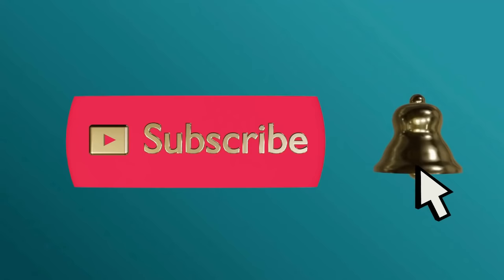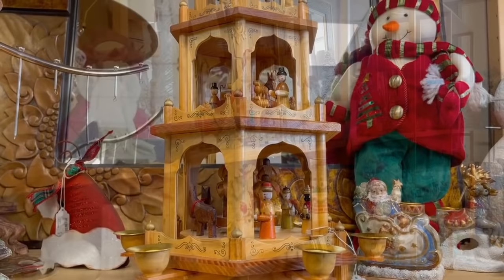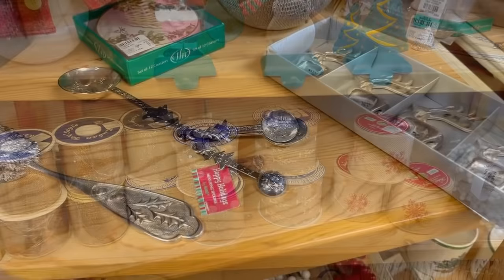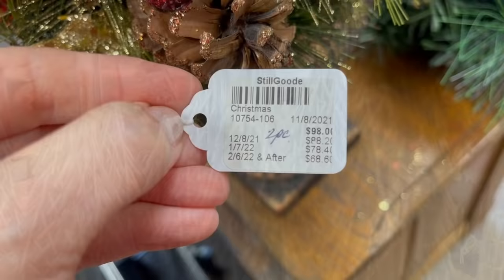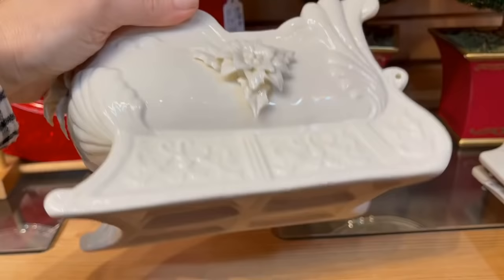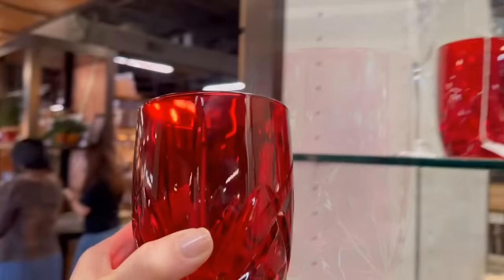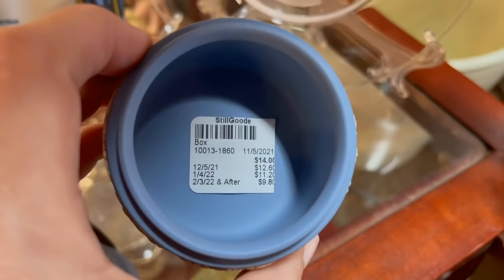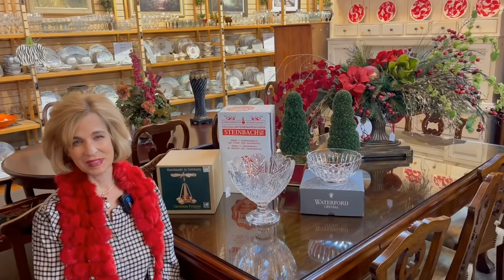Last stop on the "Triple Thrift: Holiday Edition"! Stillgoode Consignments is one-stop shopping!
Want to know the hottest consignment for decorators, designers, home-stagers, home flippers, and antique dealers? Stillgoode has 14,000 square feet filled with furniture, collectibles, art, home decor, jewelry, and handbags. Come along for holiday essentials and exquisite crystal. Lots of items new in boxes that are perfect for gifting. You can shop online and pick-up in store. The dish selection goes on for miles and there is something for every style and budget. See the masterpiece that I add to my collection. Lots of nutcrackers and German Christmas treasures. Lladro, Belleek, Waterford, Baccarat, and many other top brands for affordable prices. You have to see it to believe it! Come along for the last stop on our Triple Thrift: Holiday Edition!

Monday - Saturday 10AM to 5PM
Sunday 1PM to 5PM